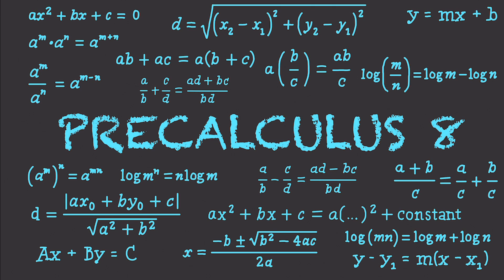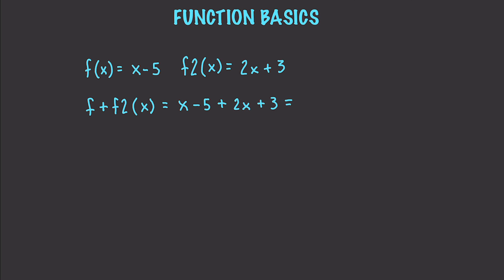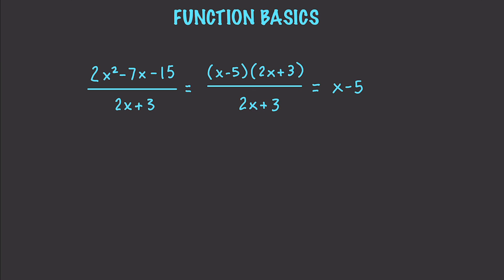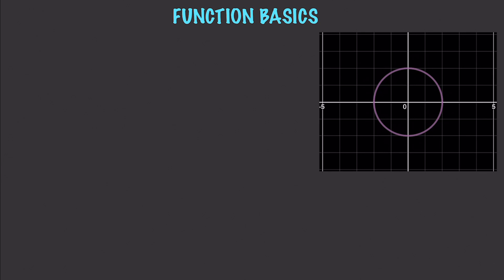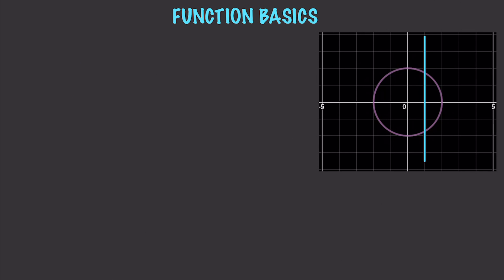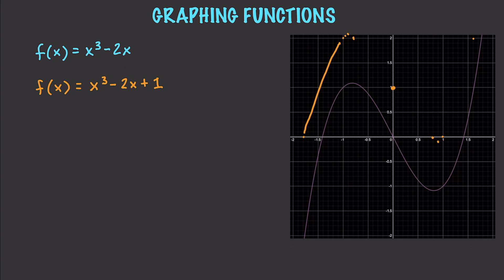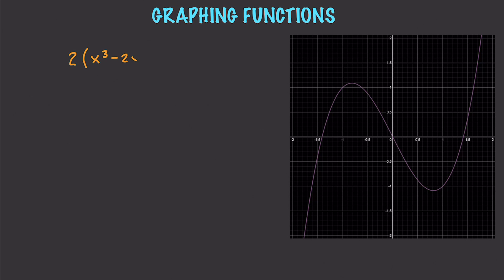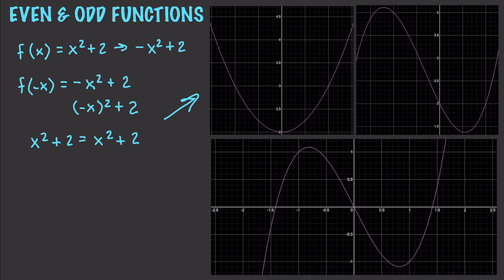Precalculus 8 : Functions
Over these next few Precalculus videos you will be 100% prepared to learn Calculus.
In this video I'll cover :

 ► Adding Functions
 ► Multiplying Functions
 ► Dividing Functions
 ► Function Composition
 ► Vertical Line Test
 ► Domain & Range
 ► Inverse Functions
 ► Graphing Functions
 ► Even & Odd Functions
 ► And more

# Precalculus # CollegeAlgebra

1.
2.